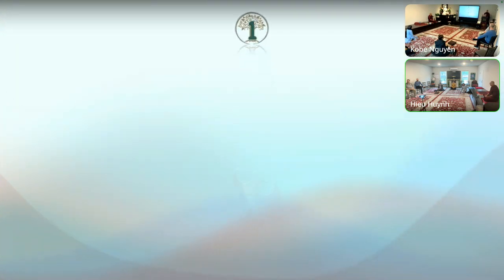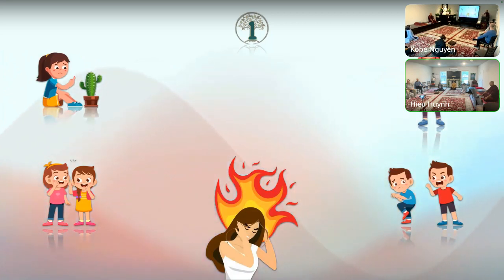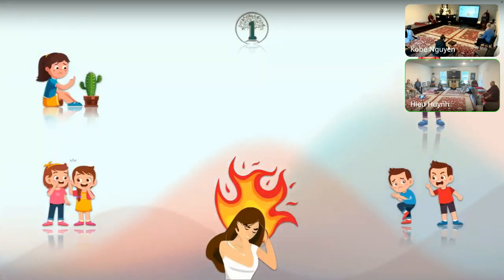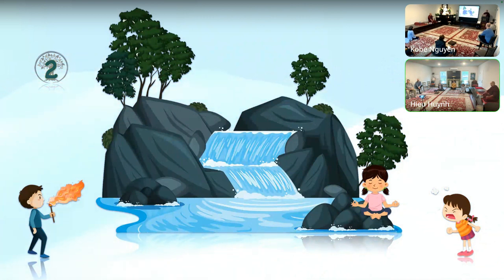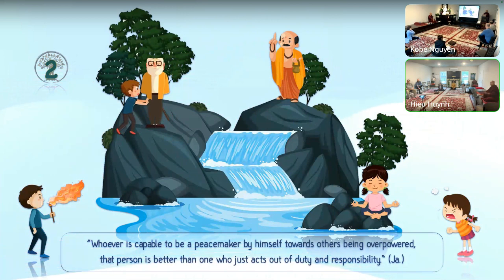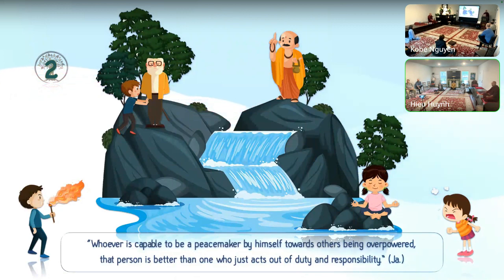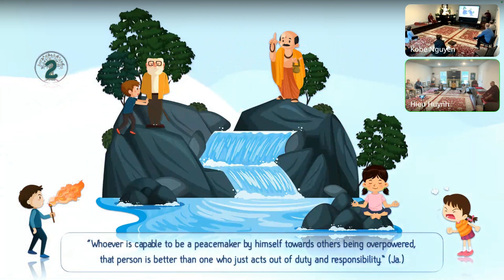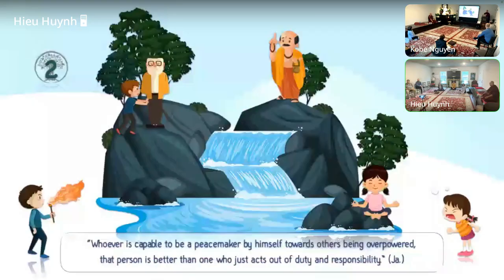ST100 – Resolve Conflict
This week Santi Talks #100
Topic: Resolve Conflict

Sunday Practice Schedule
10:30–11:00am: Teaching in Vietnamese
11:00–11:45am: Group Sitting Meditation
11:45–noon: Walking Meditation
Noon–01:00pm: Teaching in English
01:00–01:15pm: Cultivating Loving-kindness and Sharing Merit

Telegram streaming video starting at 10:30am EDT (GA) // 09:30am CDT (OK) // 08:30am MDT (CO) // 07:30am PDT (CA) // 09:30pm ICT (Vietnam)